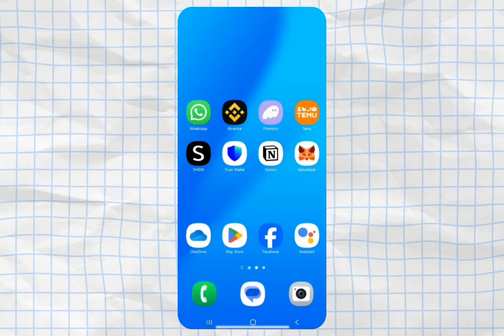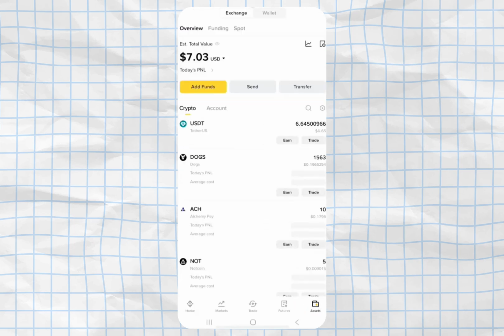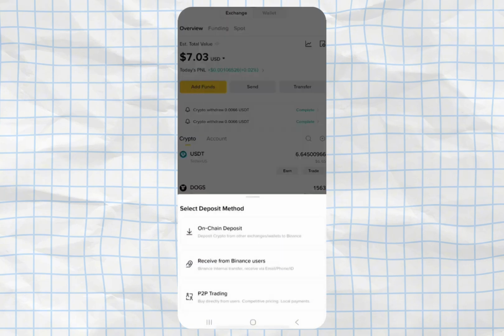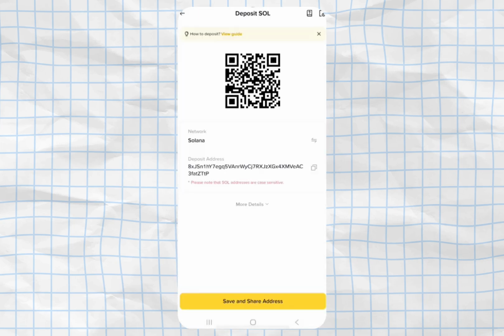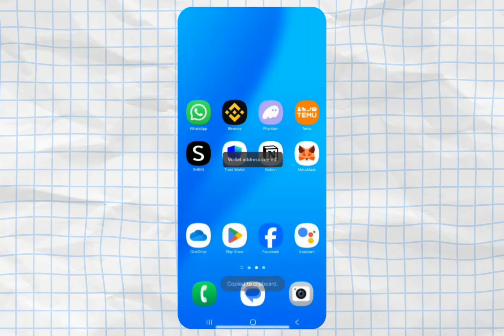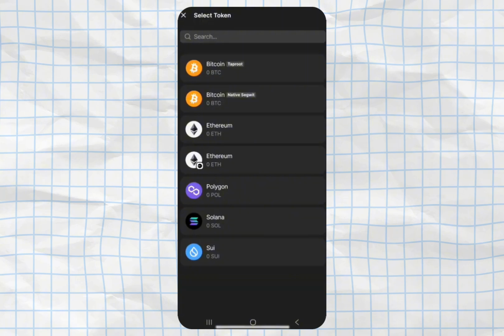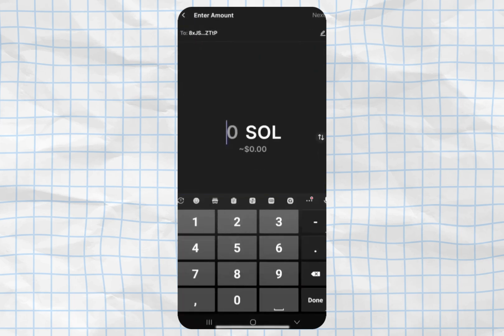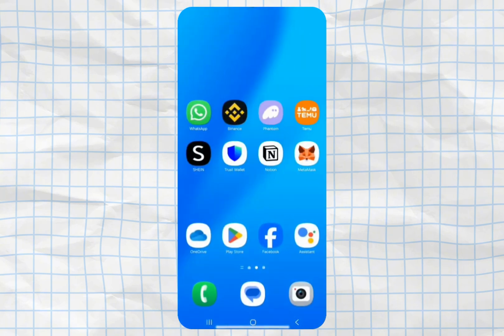How to Transfer Solana (SOL) from Phantom Wallet to Binance (2025)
In this video, we explore the step-by-step process of moving your SOL (Solana) tokens from the Phantom Wallet to Binance in 2025. Whether you're looking to trade, invest, or simply manage your crypto assets more efficiently, this guide will provide you with all the necessary insights and tips. We cover everything from setting up your Binance account to ensuring a smooth transfer process, including potential fees and security measures to keep your assets safe. Don't miss out on this essential guide for crypto enthusiasts and traders alike!